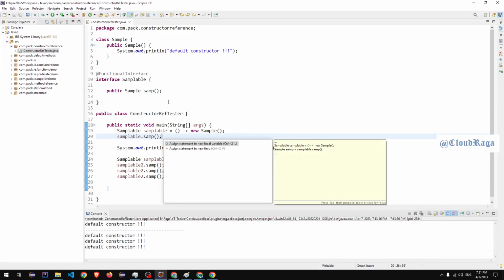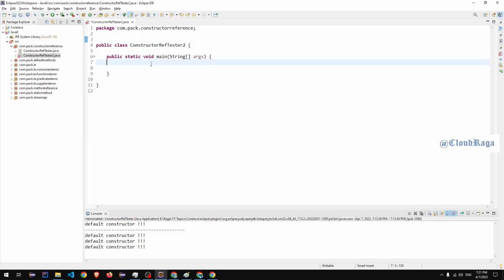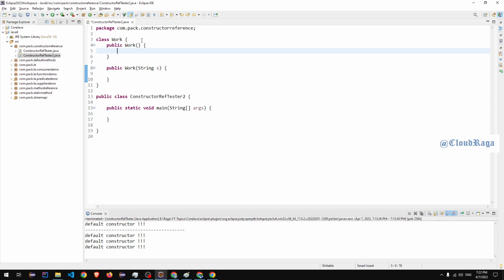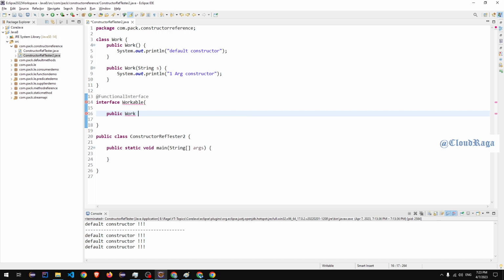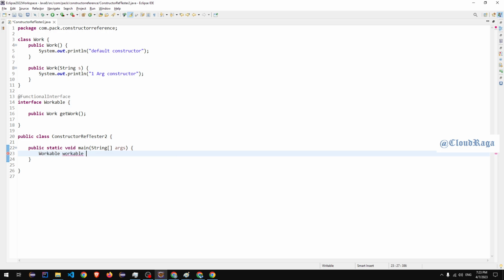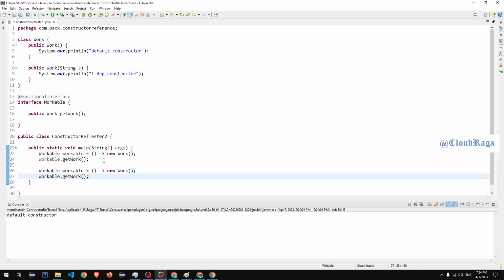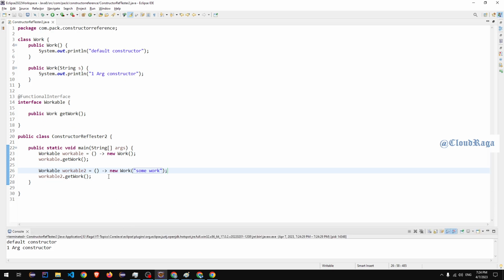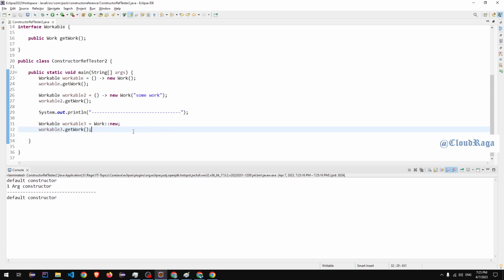Java 8 - Tutorial - 10. Calling Multiple Constructors with Constructor Reference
lambda
lambda function
function interface
functional interface
method reference
constructor references
constructor references
method and constructor references in java 8